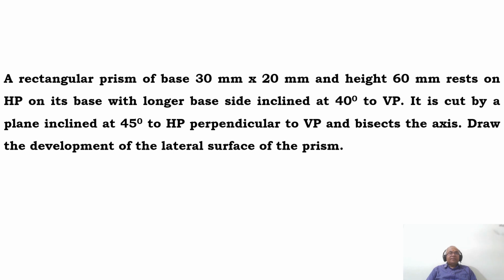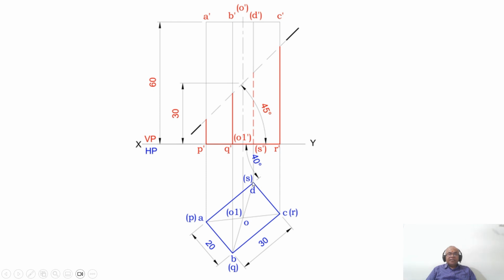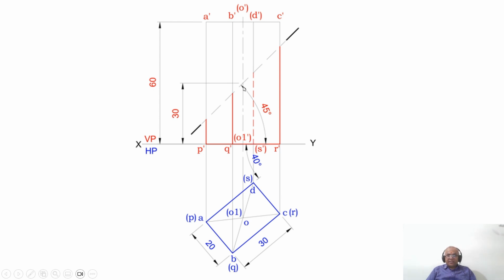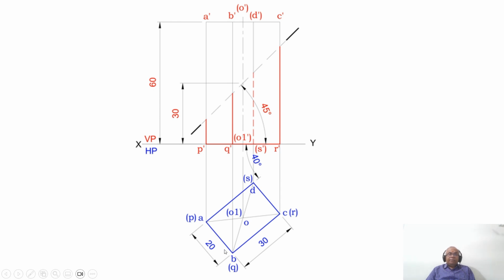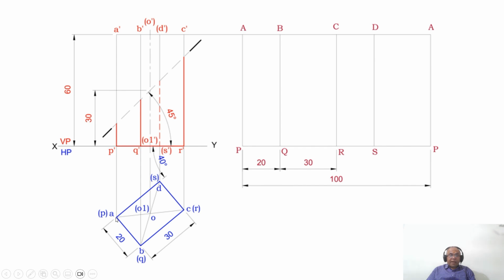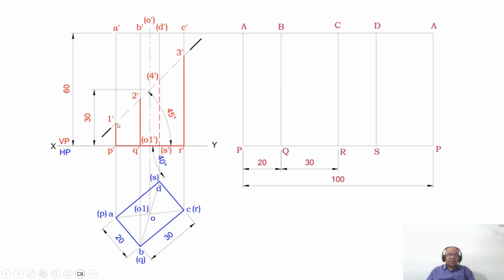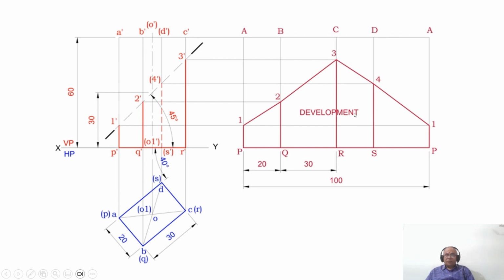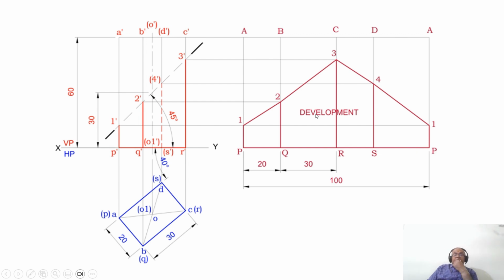175 Rectangular Prism Dev Analysis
Rectangular prism rests on HP with one of its longer edges inclined to VP. It is cut by plane inclined to HP and perpendicular to VP. Develop the lateral surface of the prism by analysis